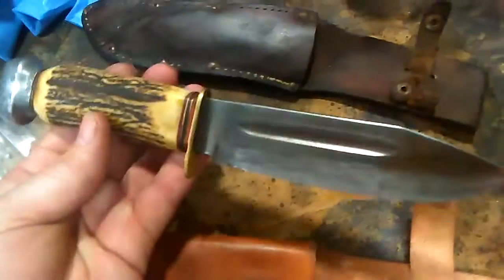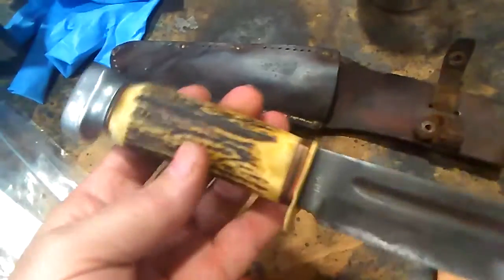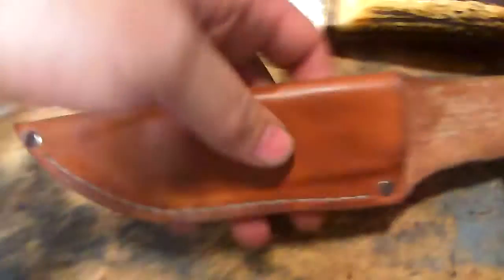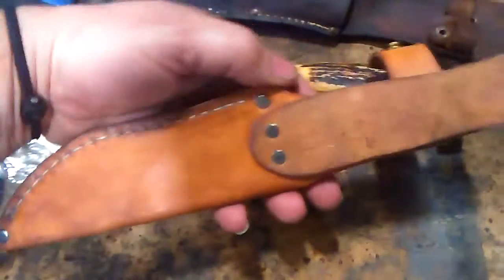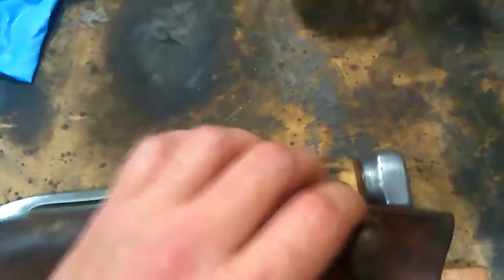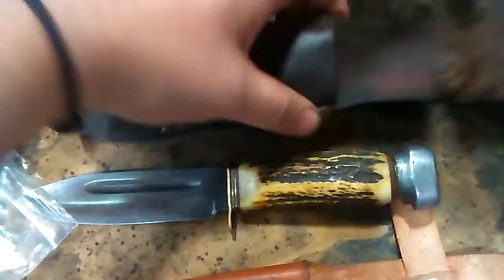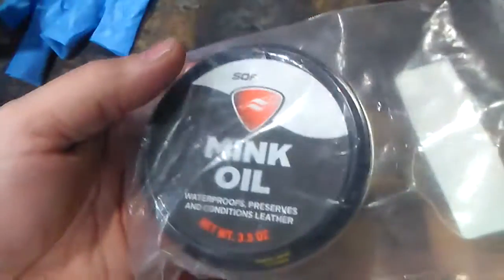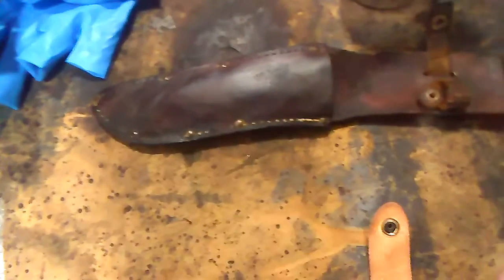Solingen Knife update